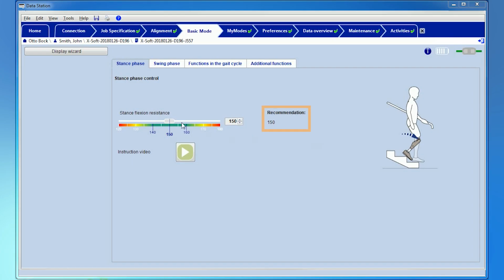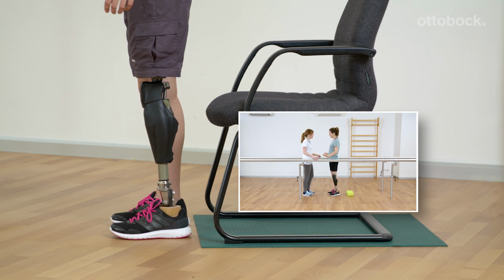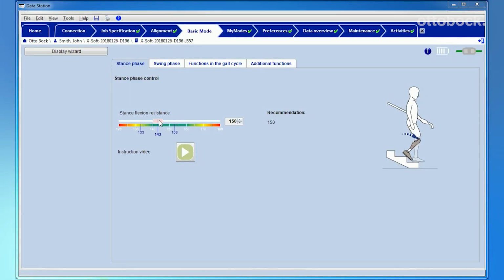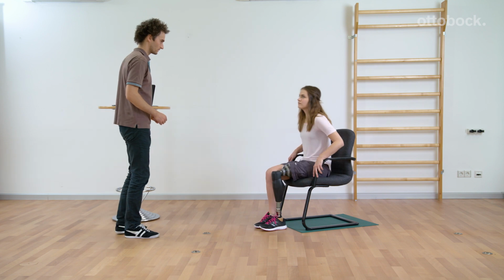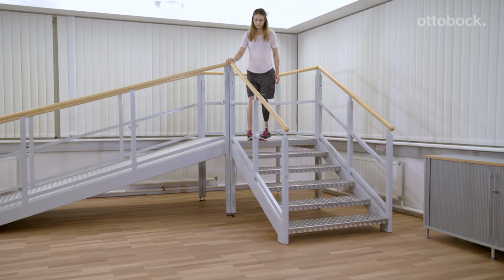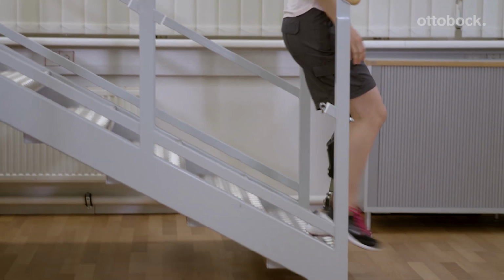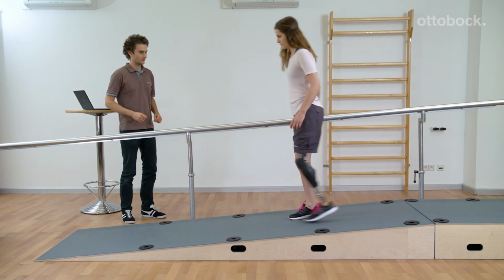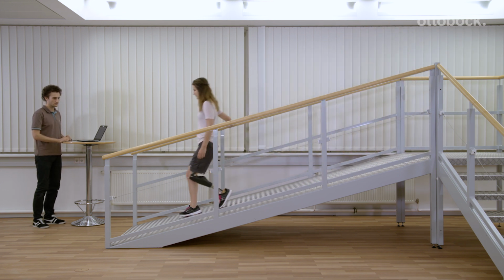Stance Flexion Resistance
X-Soft recommends a value for the stance flexion resistance based on the user data that was entered. Work together with the user to further refine this value.